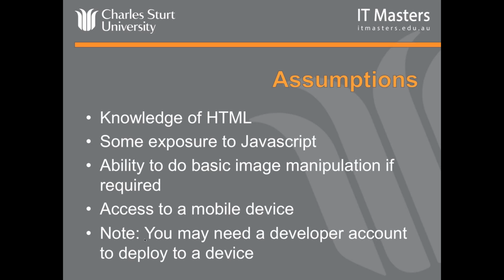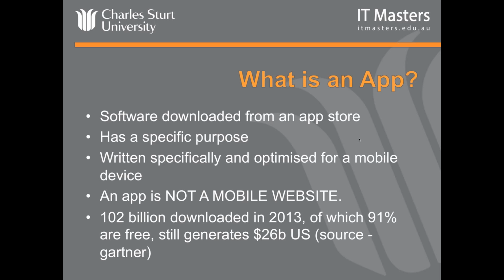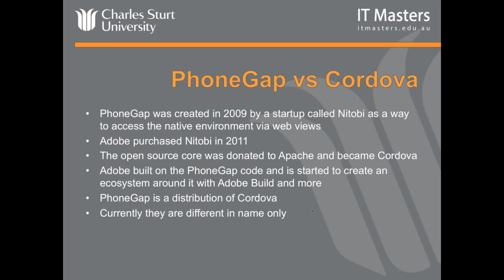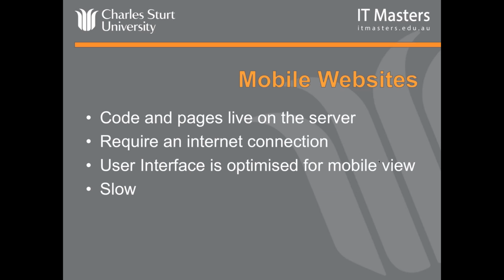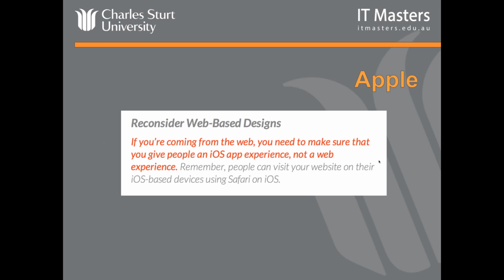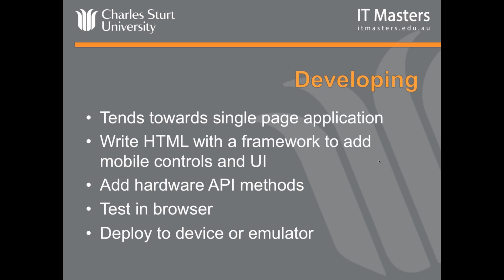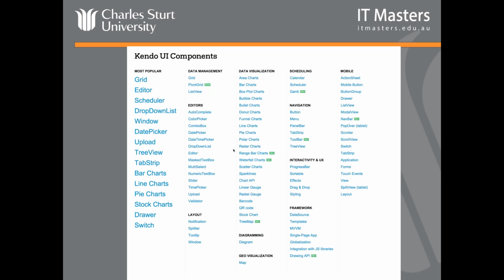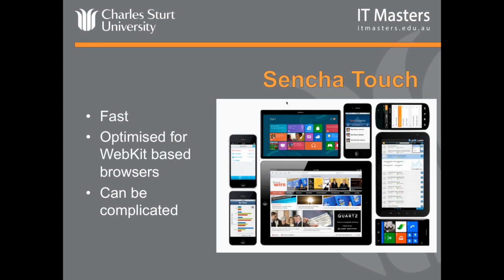Lecture 1: Free Short Course - Cross-Platform Mobile App Development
Register on the IT Masters website for access to the free course materials

Lecture 1: PhoneGap Introduction
- History and overview of mobile development
- Options for creating mobile applications
- Tools and Context
- Why use PhoneGap?
- PhoneGap Development environment
- HTML 5 for mobile
- Simple Example

Delivered by Steve Gregory